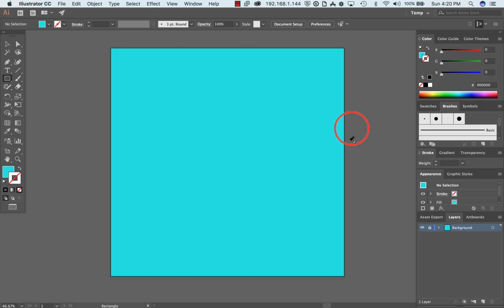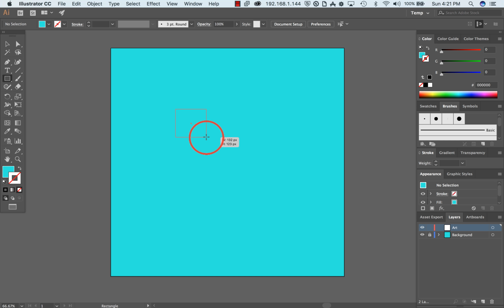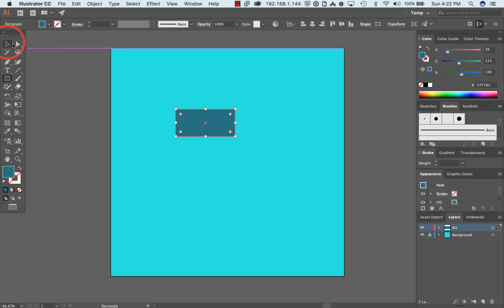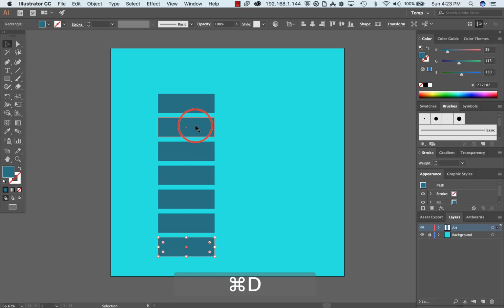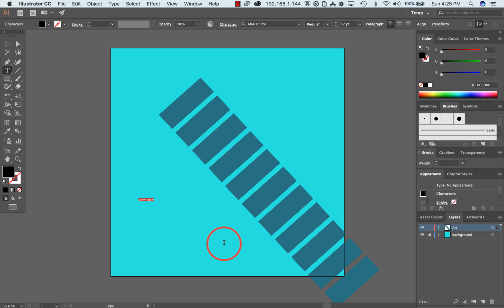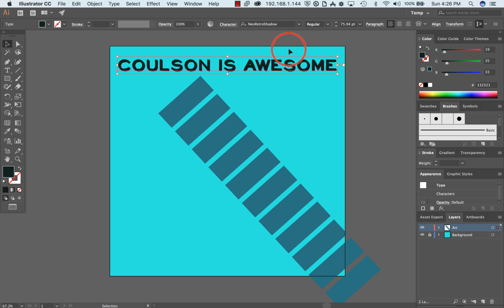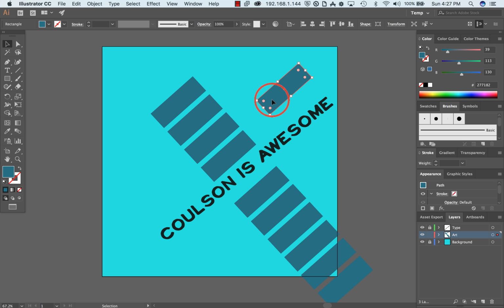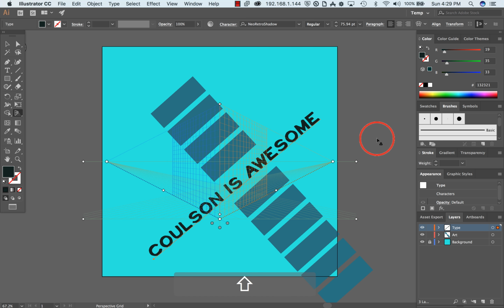Illustrator Intro - Tools Intro